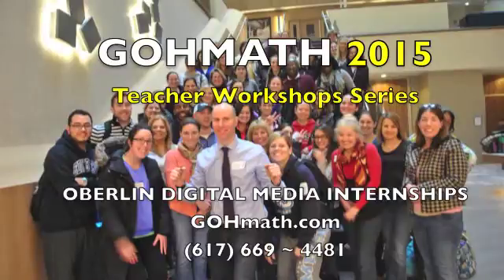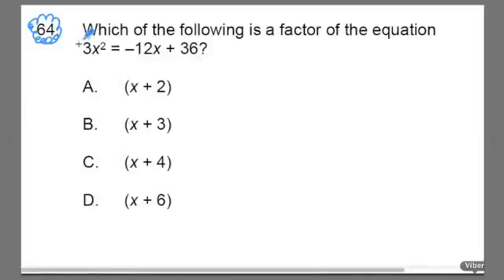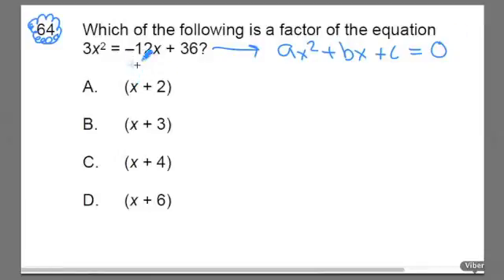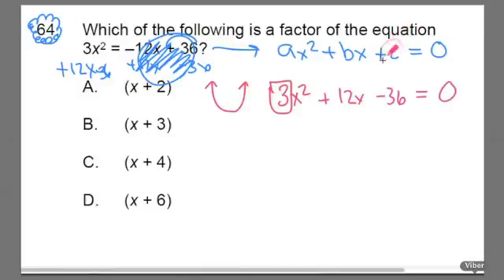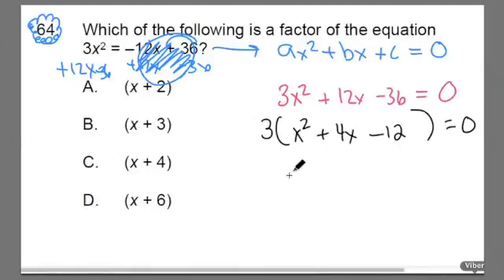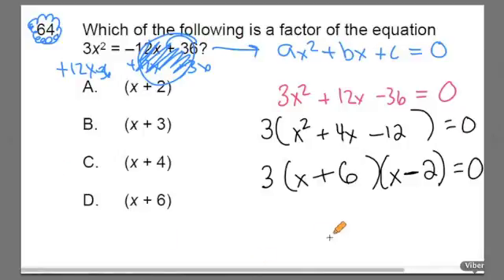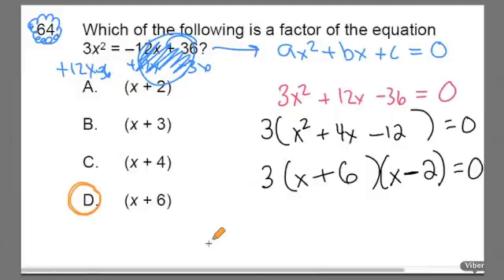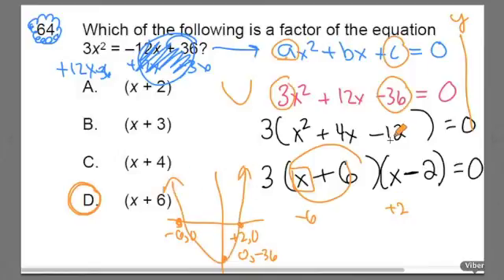GOHMATH: #64 ~ Factoring Quadratic Equations~53 MATH MTEL ~ By Chris Abraham ~ GOHmath.com